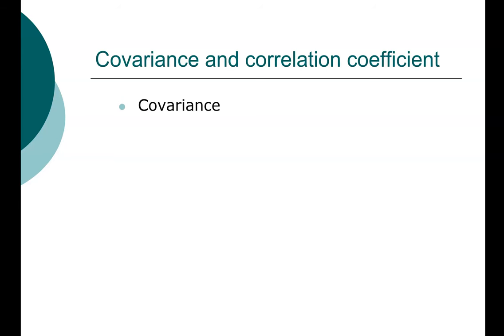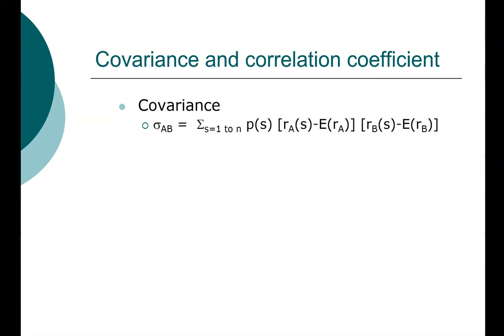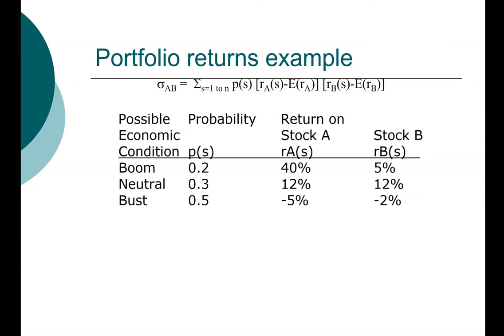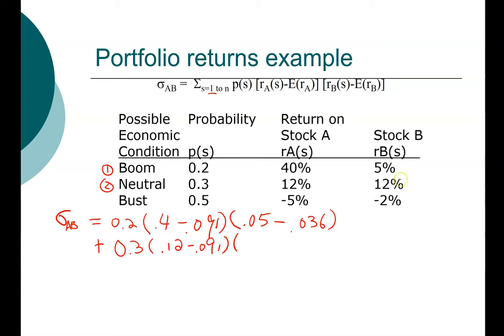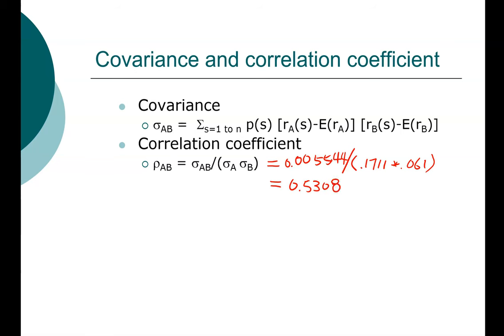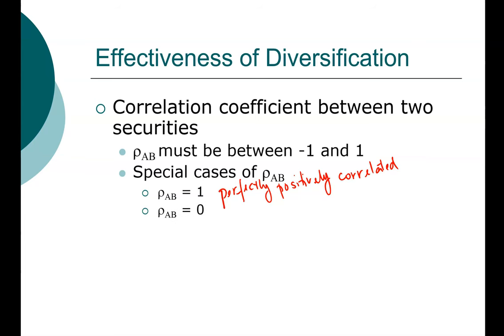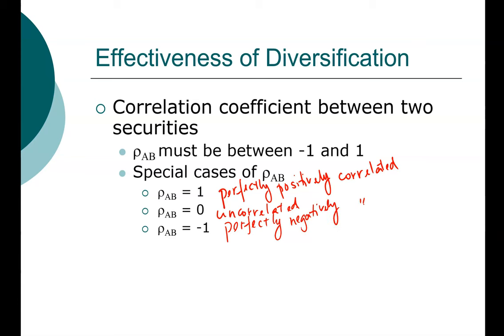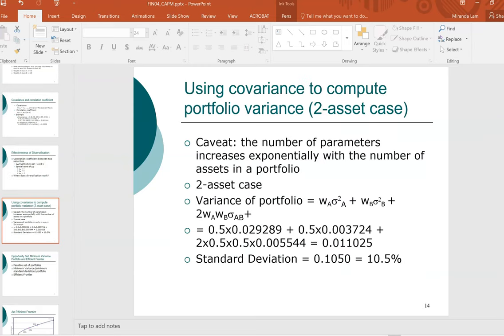MBA FIN11 3 MPT - Covariance and Correlation Coefficient (updated)